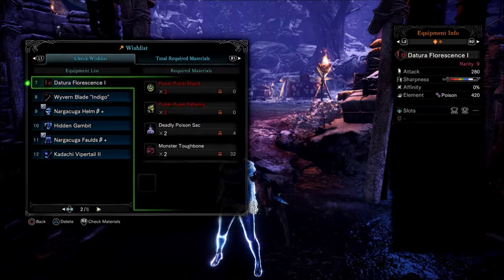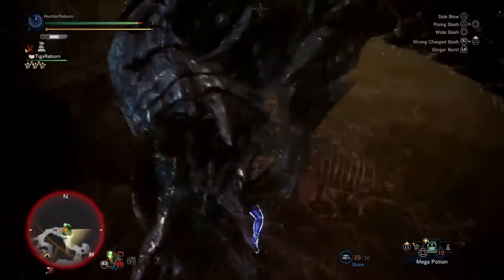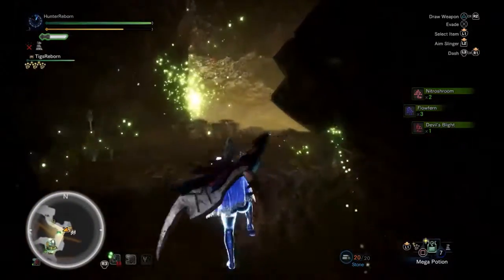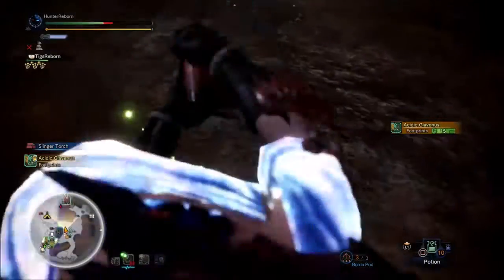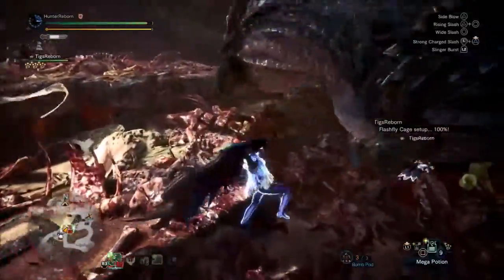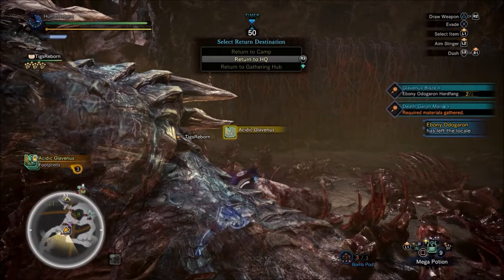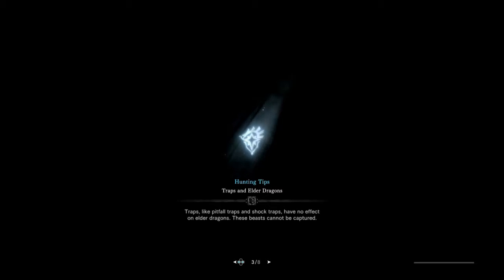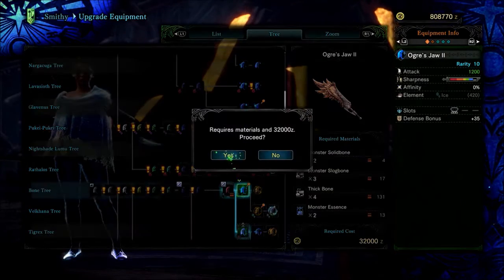MHWorld Iceborne New File Update #5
A progress video of how I've been making my way back up the ranks of Monster Hunter World: Iceborne, followed by a hunt as I claw my way towards post-game.